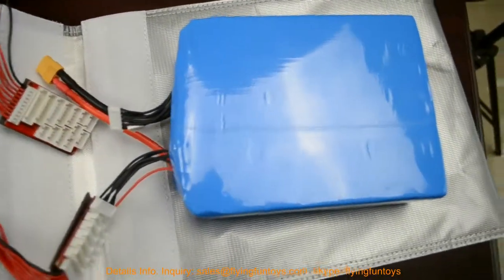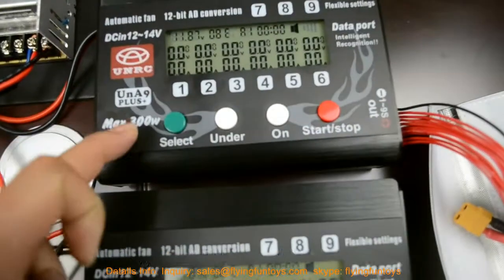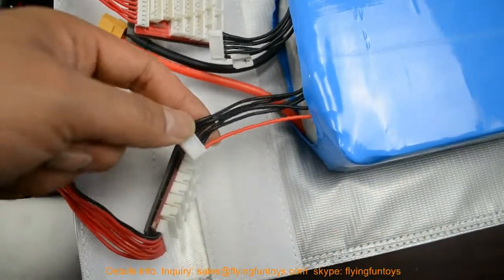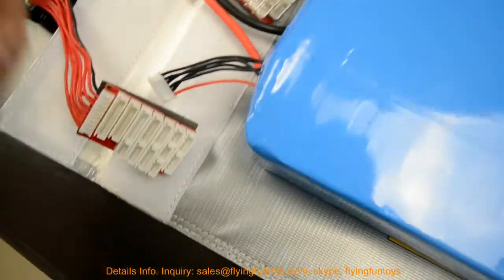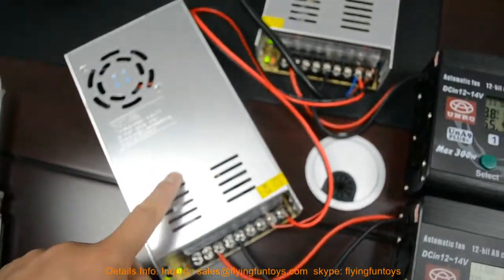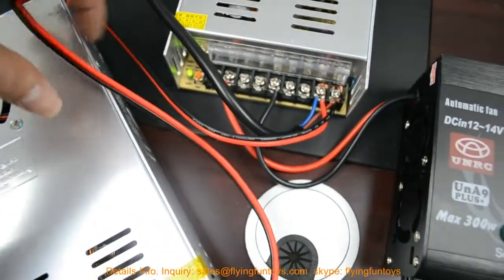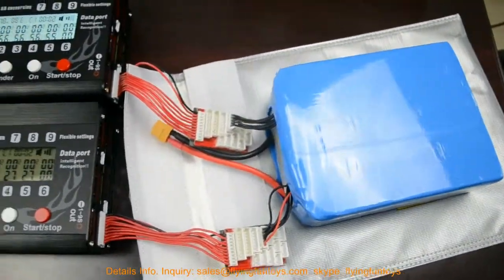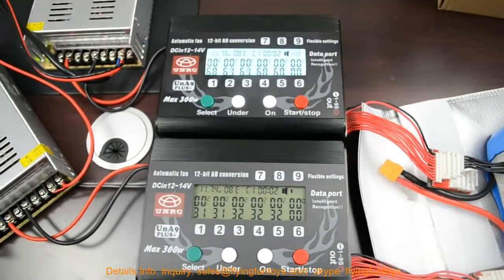10S 10000mah Drone Battery Charging Operation Demo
10S 10000mah Drone Battery charged by Using 2 Sets
A9 300W Quickly Charger+ 300W DC Power.
We also offer 4S~18S,10000~20000mah Drone Batteries.
Skype: flyingfuntoys